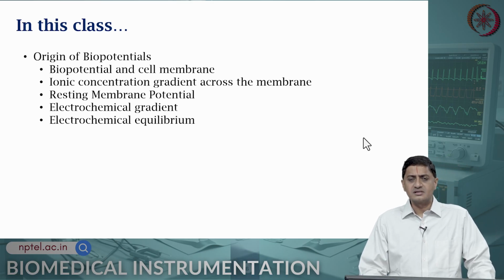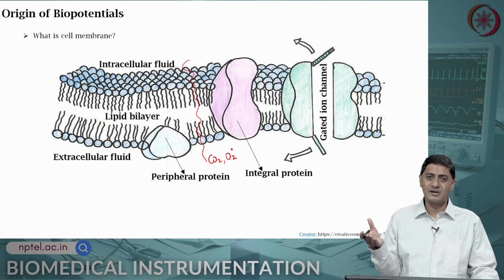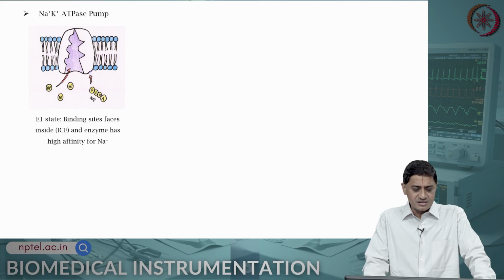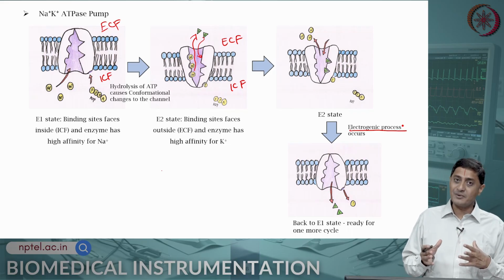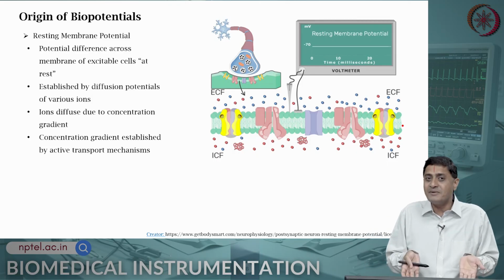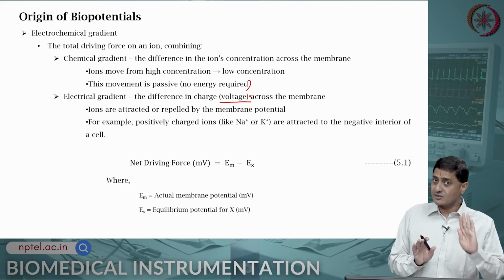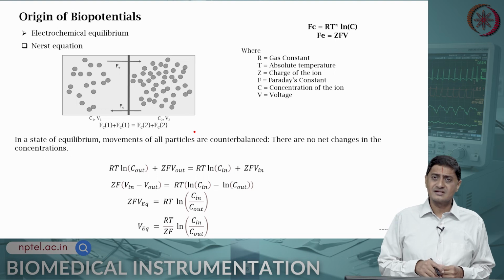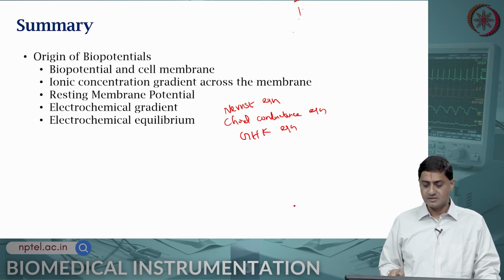Origin of Biopotential- Part 1